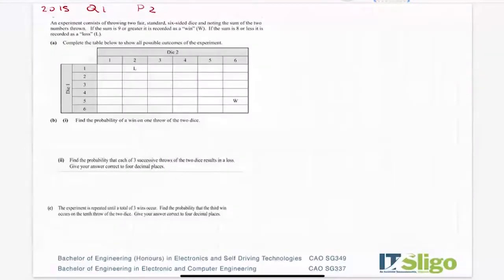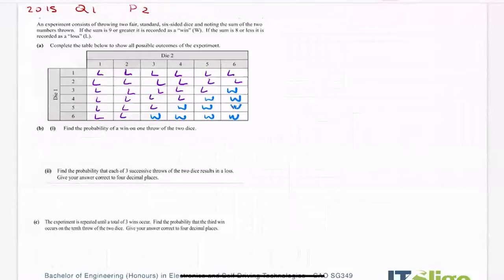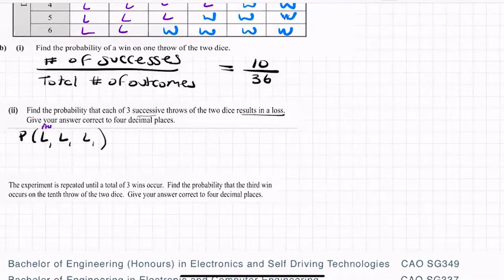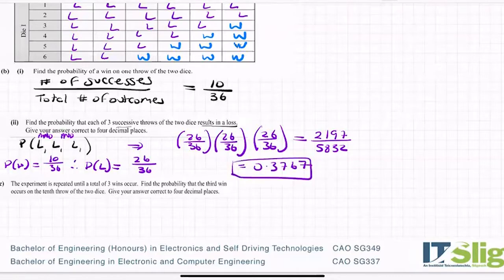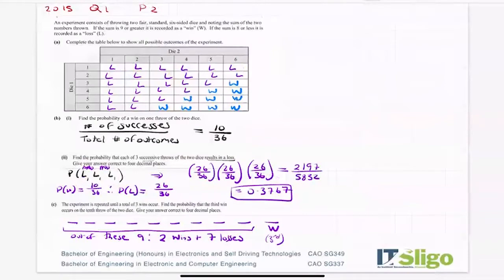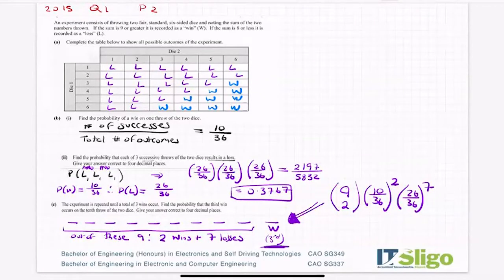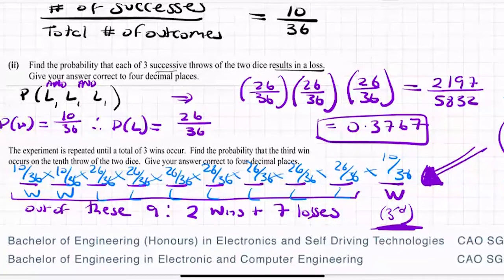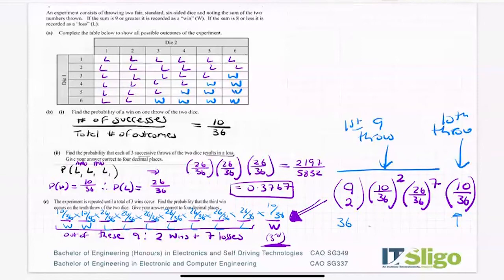Probability 2015 Q1 Paper 2 Leaving Cert Higher Level